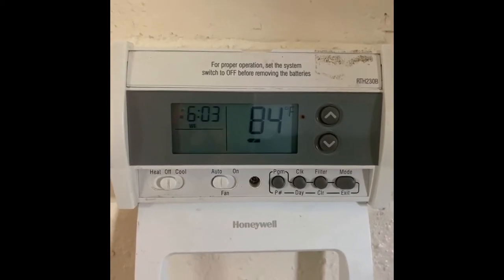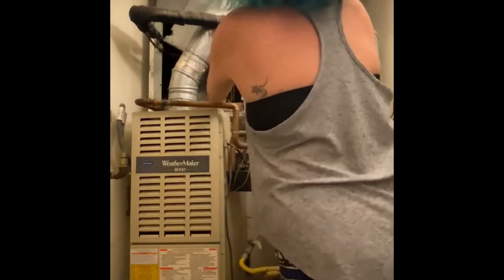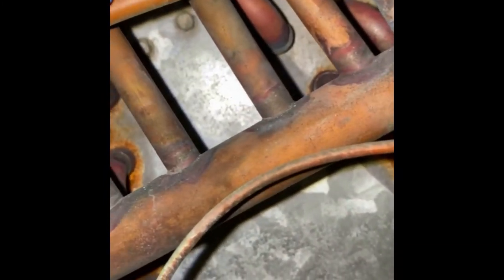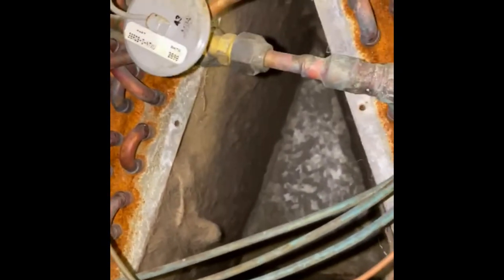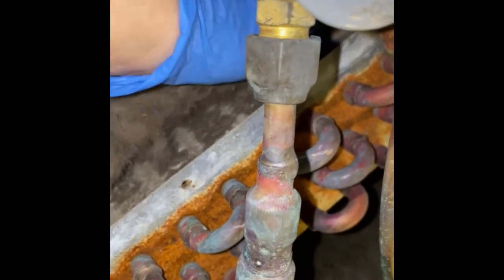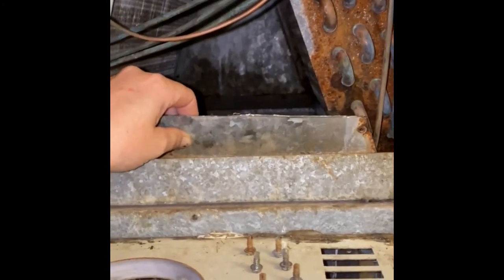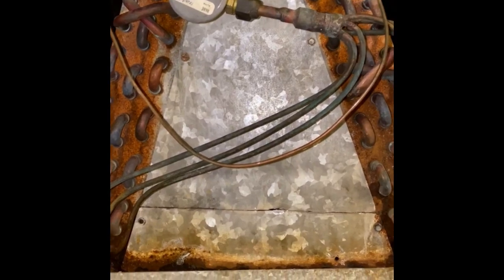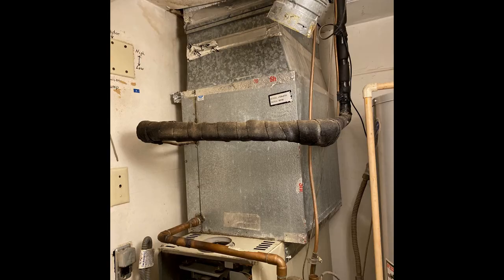Woman Cleans FILTHY Evaporative Indoor Coil / AC / AC Maintenance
Today we learn  why my air conditioning is not working well.

BACKGROUND INFO:
~I do not have good air flow.
~ The air that is coming out is warm.
~ I am using pleated filters and the correct size for my unit.
~ I have changed my filters almost daily because this had been going on for a while. (EXTREME)
~ I have 10,000,000 animals.
~I also have a swamp cooler that I was turning on and off while the AC wasn't working well. (STUPID SAM! **DO NOT DO THAT**)
~The blue stuff is Mystery Cleaner.
~ I have been in my home since 2010- I've never done proper maintenance- EVER!

MOST IMPORTANT INFO!!! TO PREVENT THIS, CHANGE YOUR FILTERS OFTEN.

So let's get some AIR CONDITIONING! Join me!

Having fun in my day and recording some shit.
Watch it with your mom.
Video footage recorded with Iphone 11pro max
Video edited with OpenShot Video Editor
Music jams by Feeling's Not Mutual - Single Friend